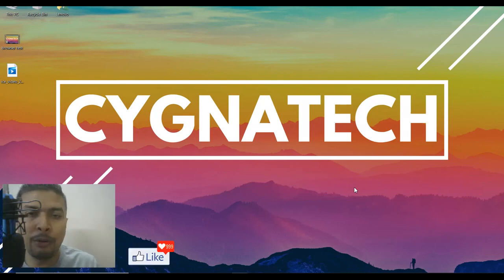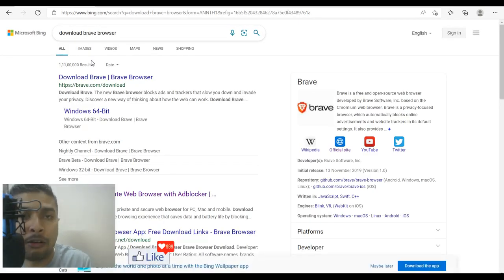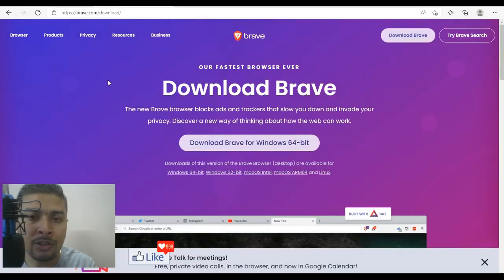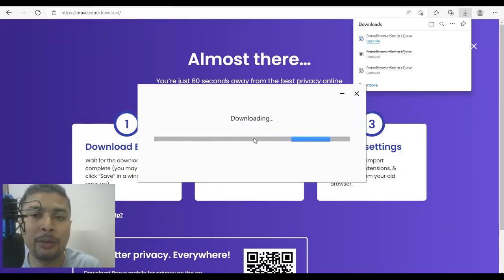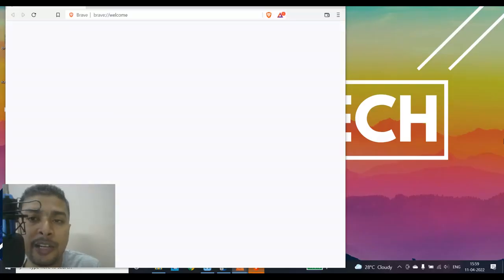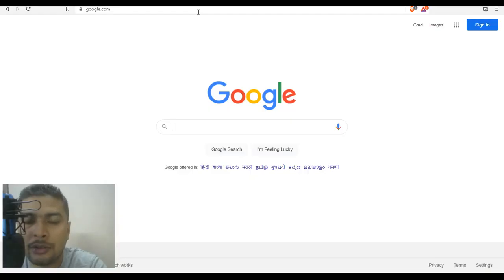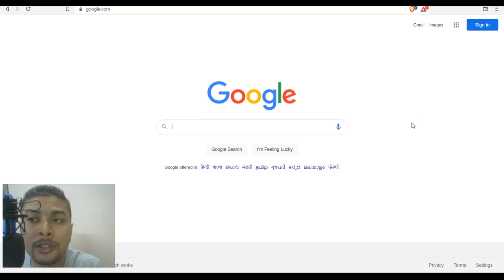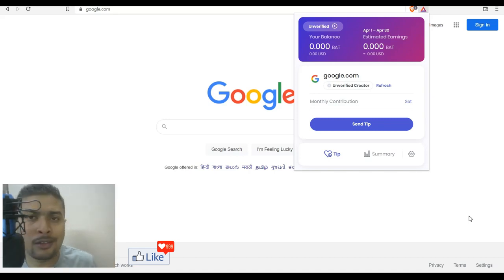How To Download And Install Brave Browser For Windows 8/9/10/11 PC For FREE With This Quick Method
✔ In the video for today I am showing How To Download And Install Brave Browser For Windows 8/9/10/11 PC For FREE With This Quick Method

These are the best website browsers that you could find for a Windows 10 PC
If you are wanting a super smooth ad free browser, the video for today is for you.

Suggested Sites: -

👉 Cryptotab
👉 Brave

Cheers!!!
Ken
Team CYGNATECH